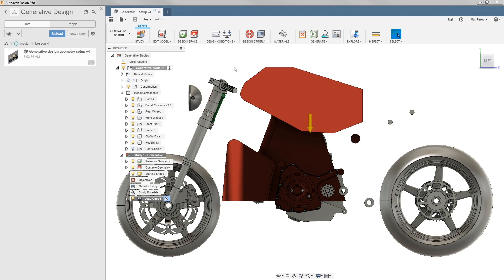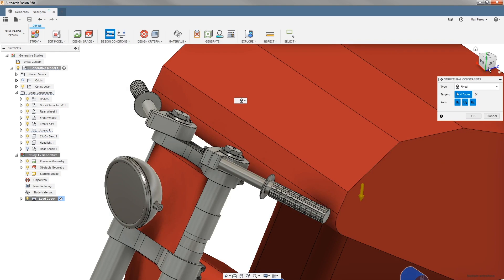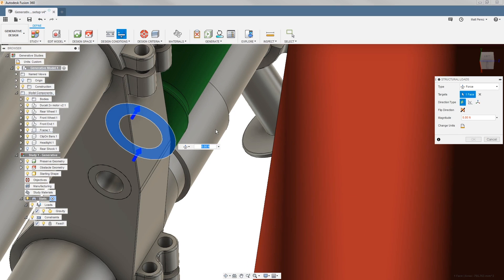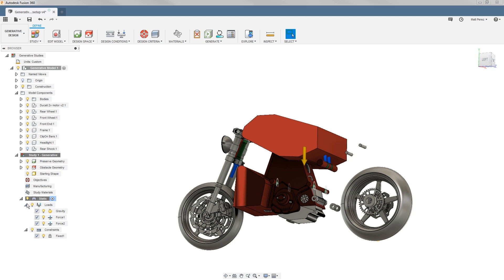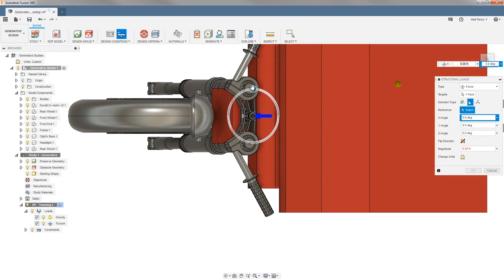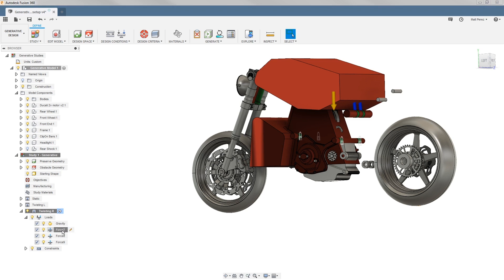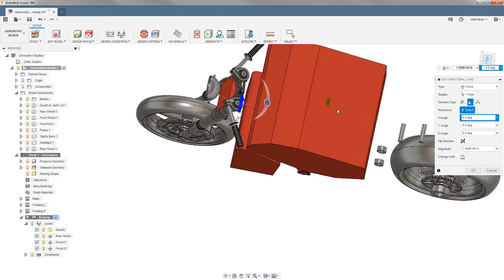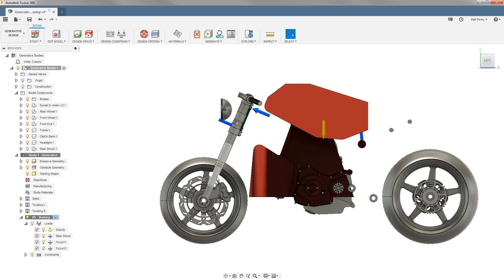Generative Tutorial 4 of 8 Loads and Constraints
These 8 lessons --derived from 27 lessons available will walk you through a generative design study from start to finish for a motorcycle frame.